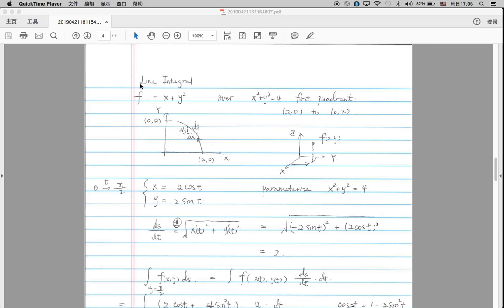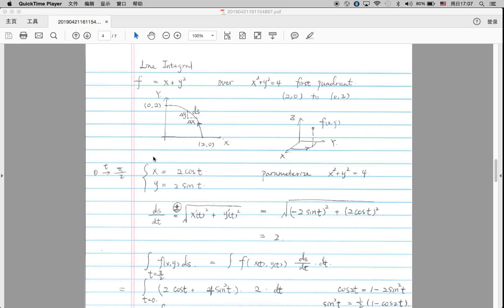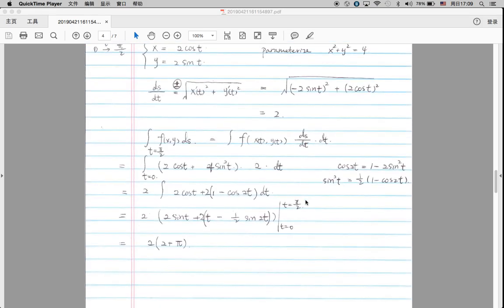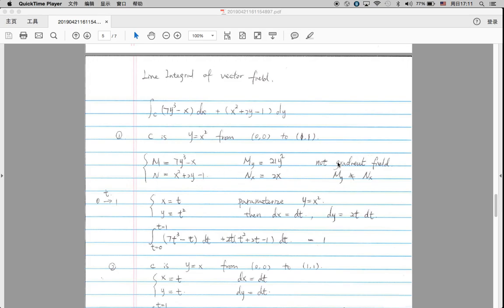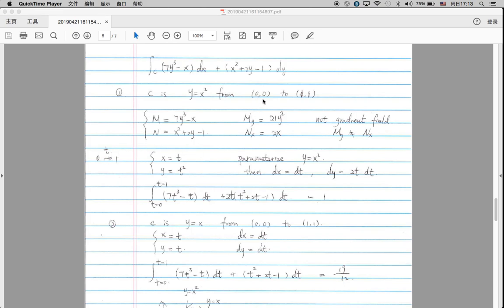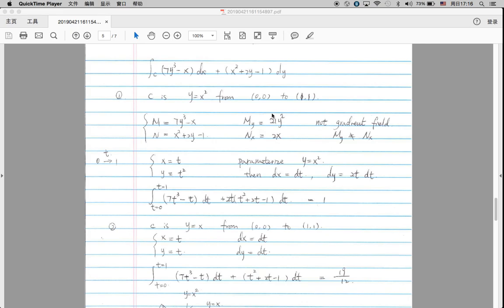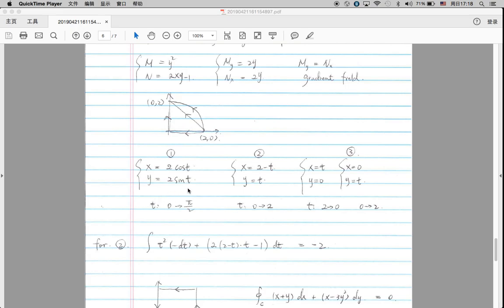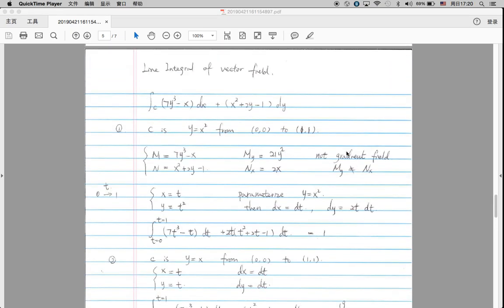Mathematics: Line Integral and Gradient Field